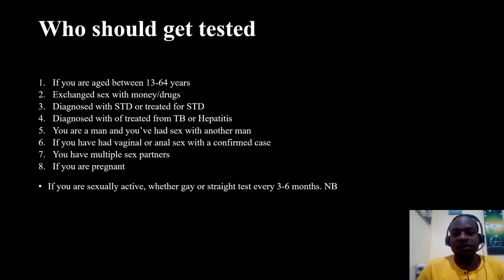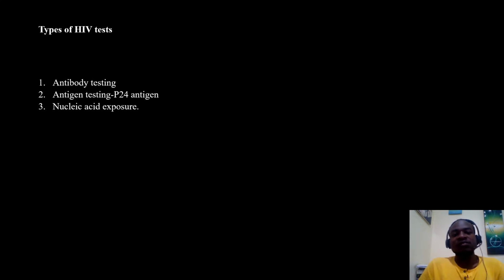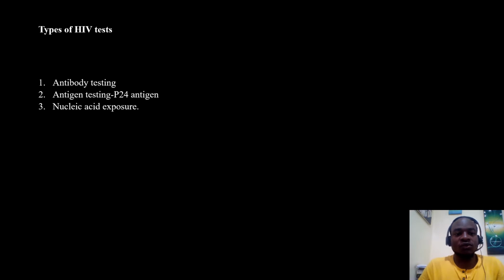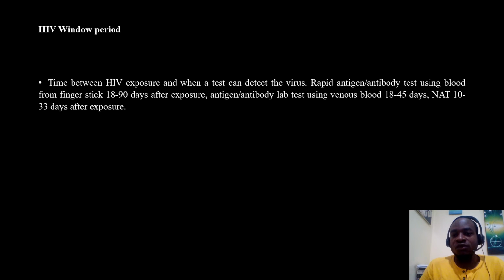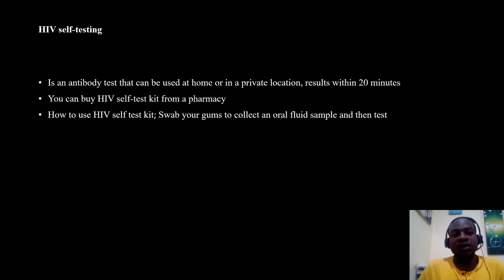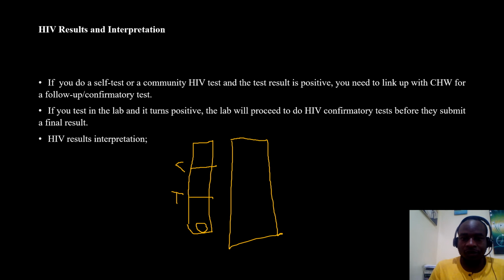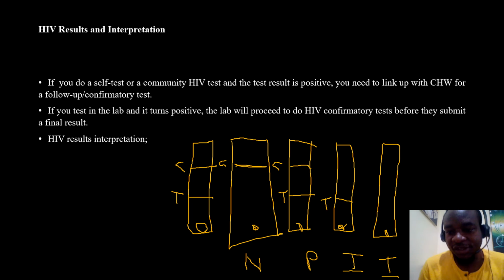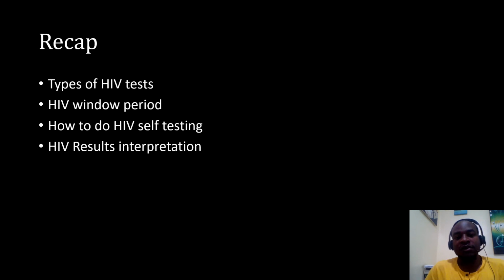HIV TESTING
In this video you will learn about the tests used to detect HIV in blood.